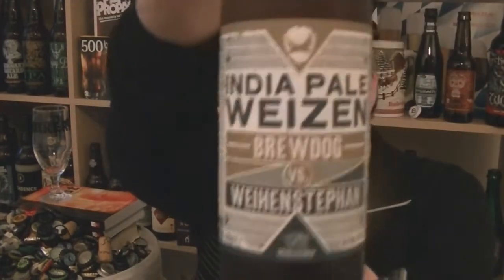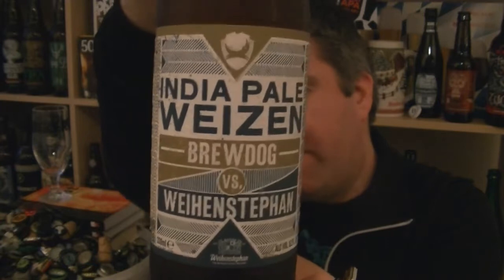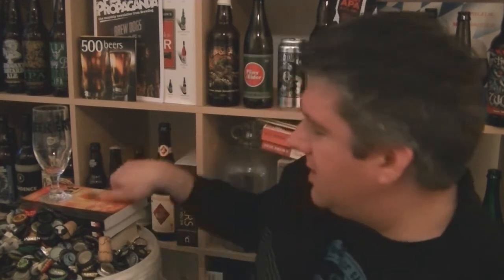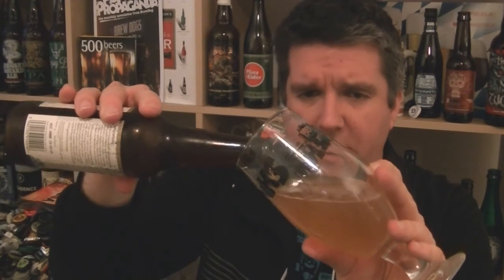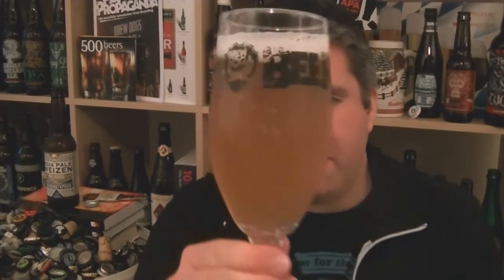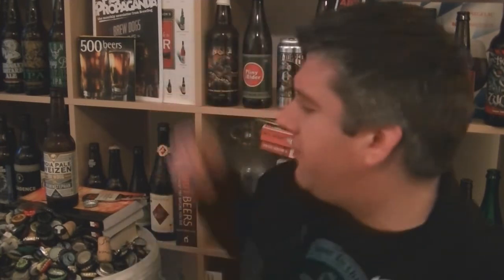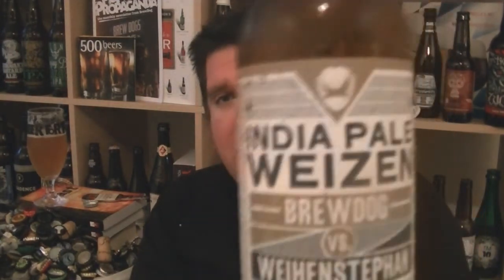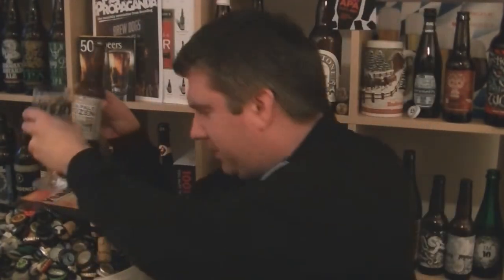BrewDog / Weihenstephan - India Pale Weizen - HopZine Beer Review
Thanks for joining me for another video beer review. This time I'll be drinking a bottle of India Pale Weizen a collab brew with the oldest brewery in the world Weihenstephan.